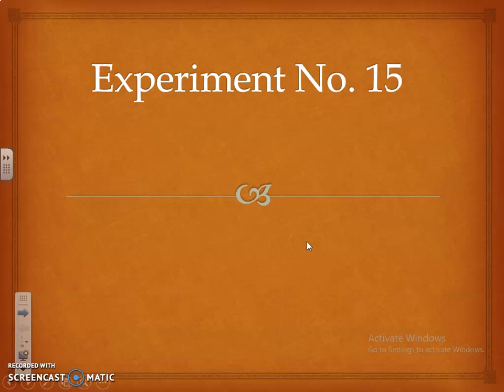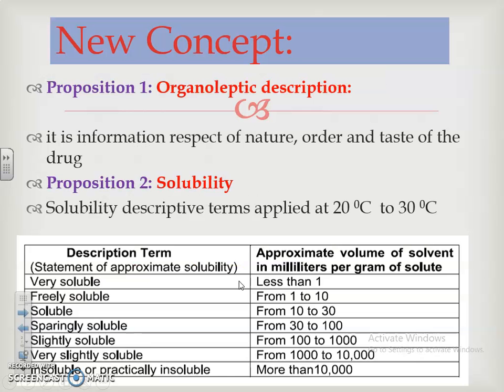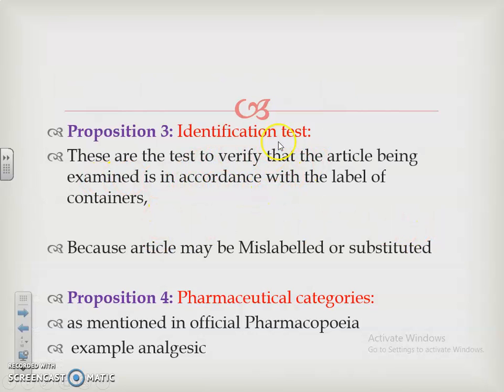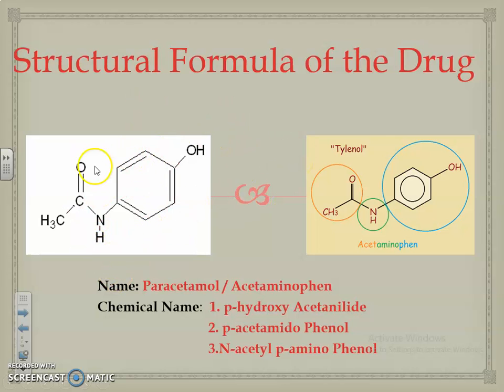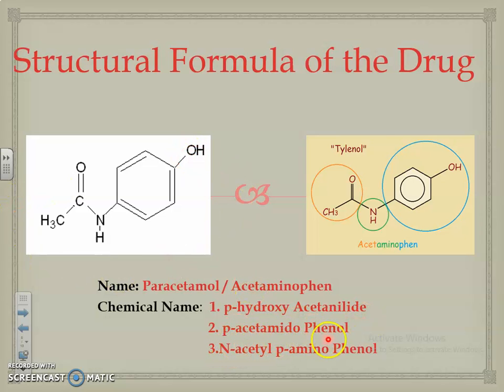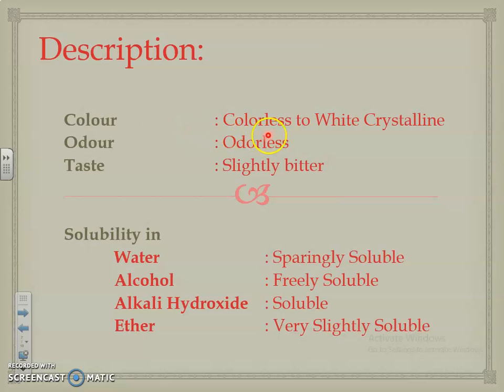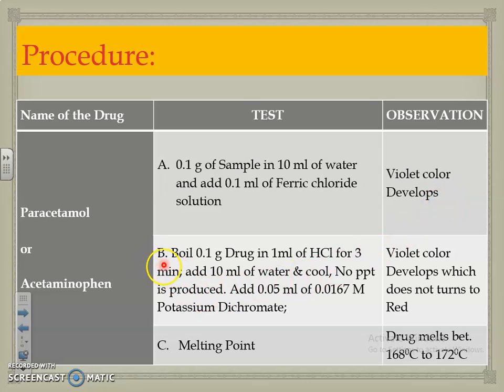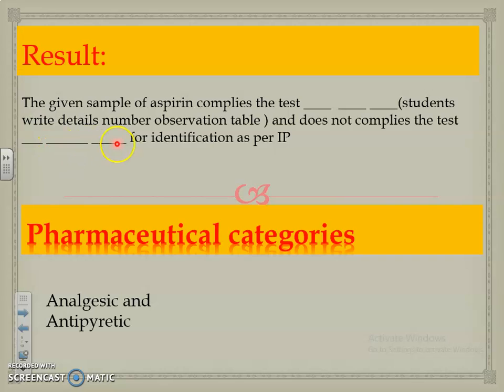Expt No 15 ID of Paracetamol